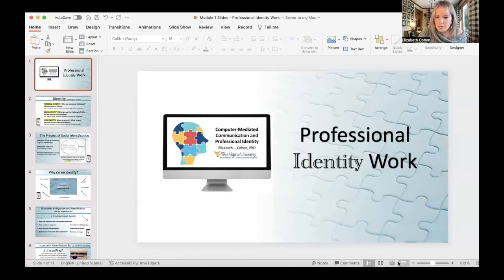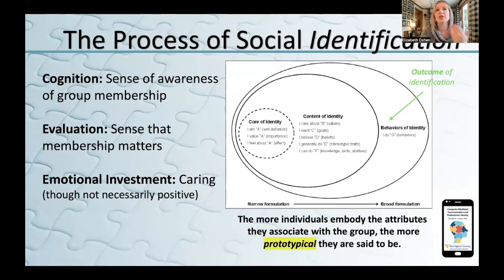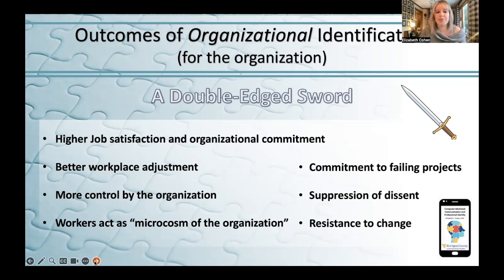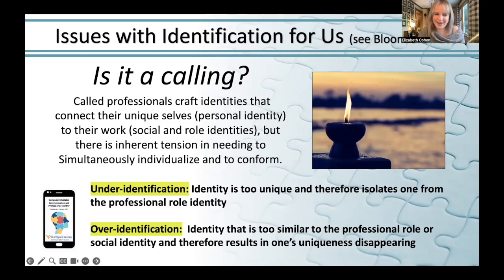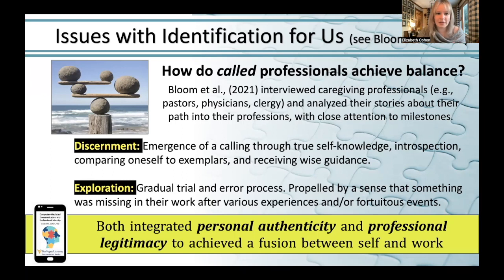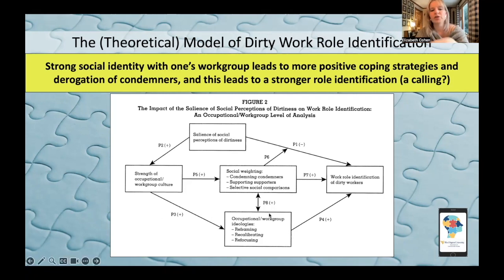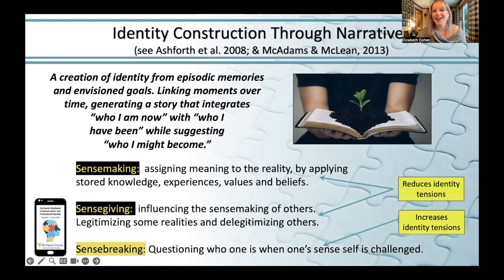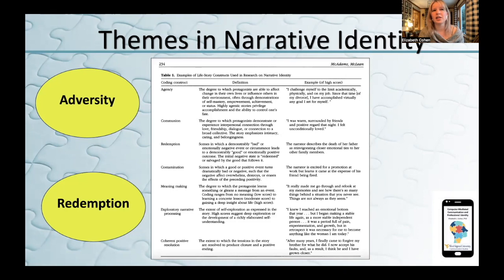COMM 655: Unit 1 Summary Lecture